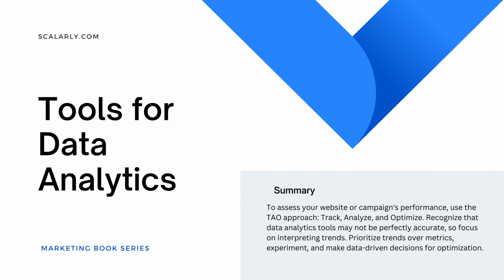Data Analytics for Digital Marketing Success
Discover the essential steps in acquiring data analytics tools, optimizing conversion rates, and making data-driven decisions for your digital marketing campaign. Explore top tools like Google Analytics, Microsoft Power BI, and Google Tag Manager to boost your brand's performance.